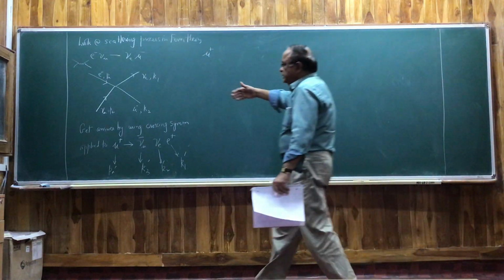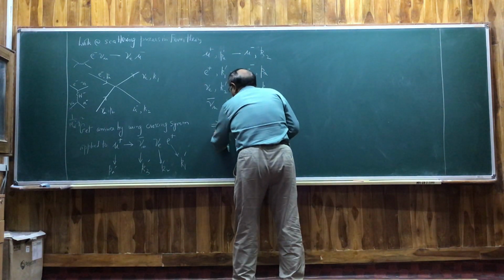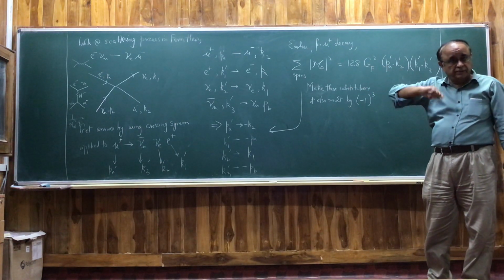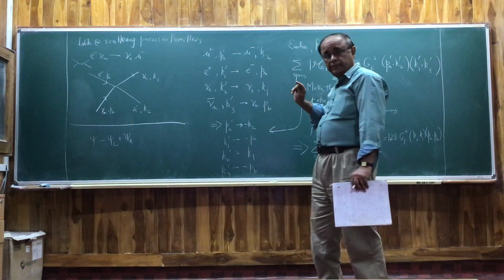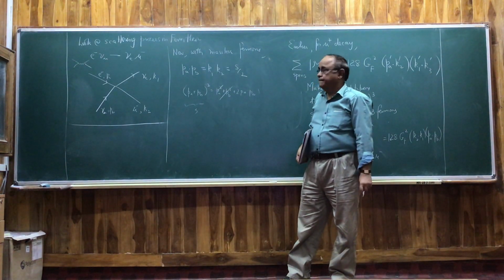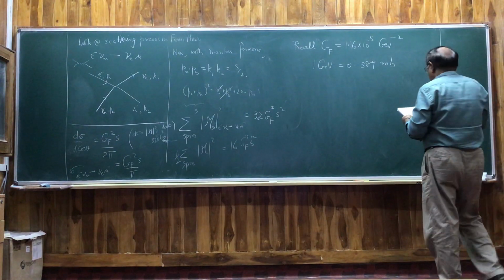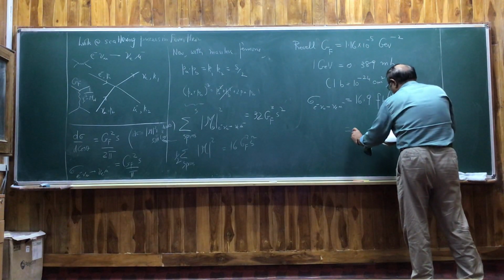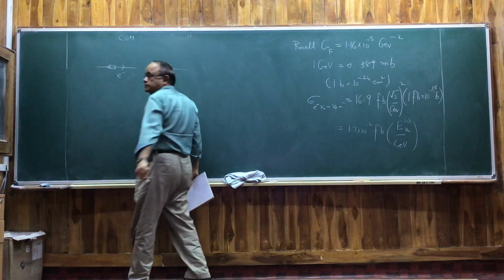particle phys by Prof.Raj Gandhi Lec 04:scattering process in weak interaction